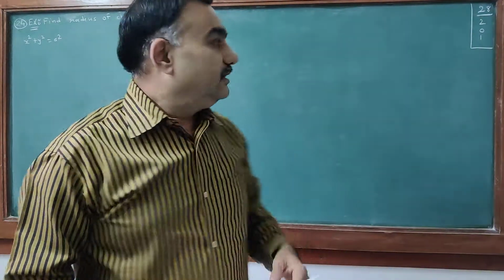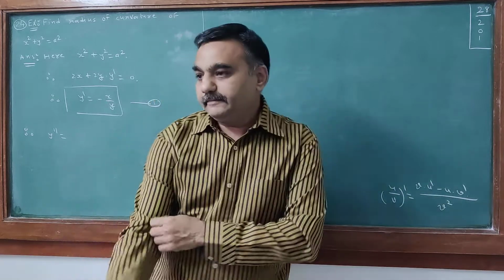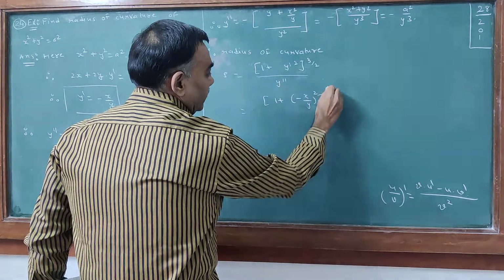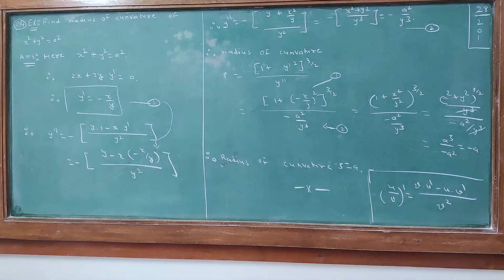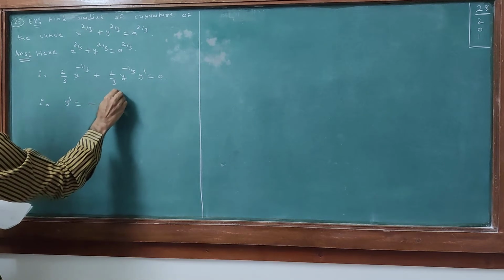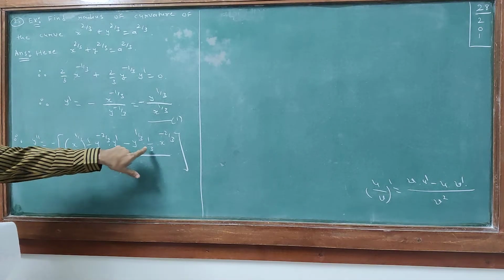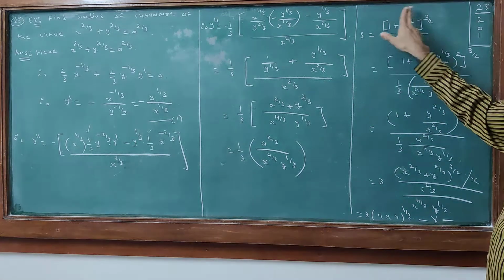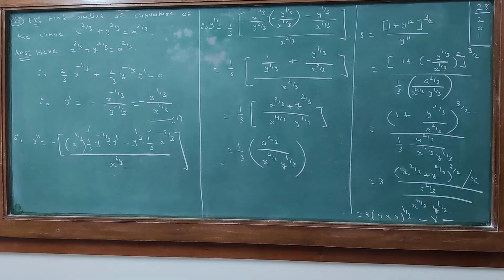MAT 201 Lect 28